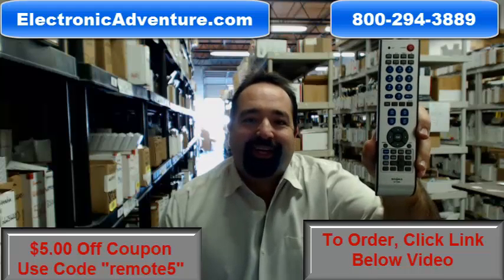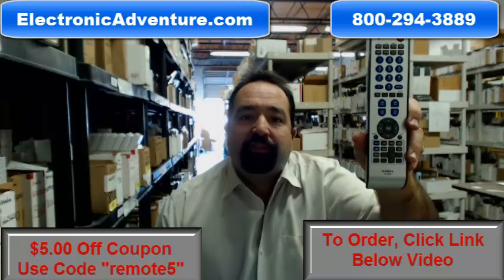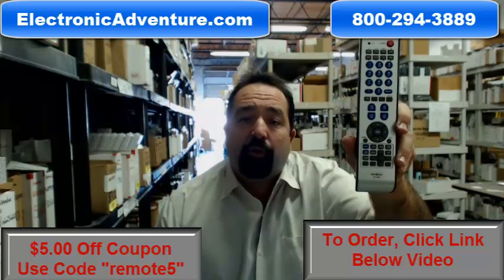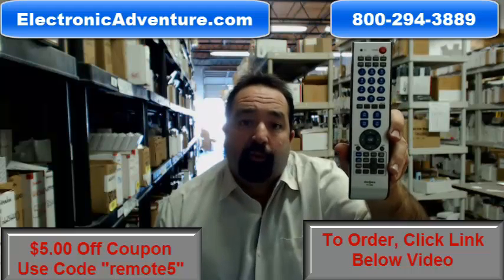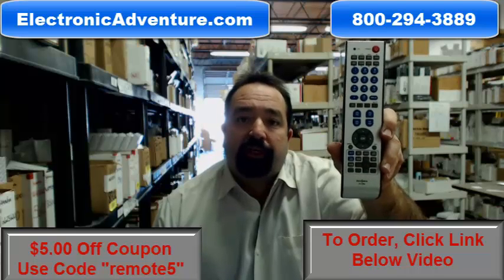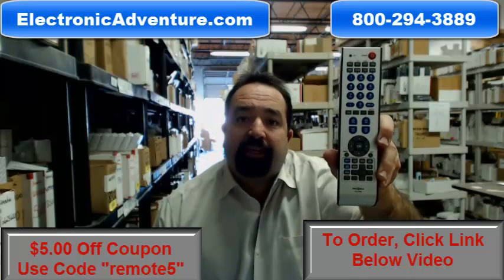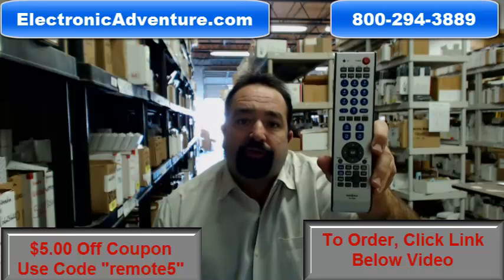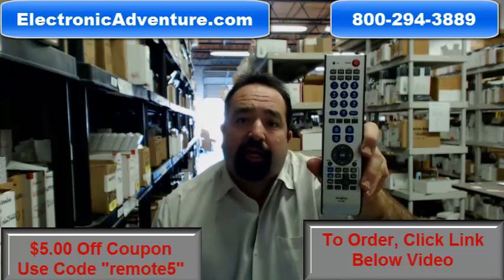Original Insignia KK-Y296 TV Remote Control Coupon $5 Off -- ElectronicAdventure.com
INSIGNIA  KK-Y296 remote control. This is 100% new and original. We have been in business for over 20 years and stock more original remotes than anyone else. We buy in volume to give you the lowest prices and super fast shipping. Most remote control orders are shipped the same or next business day.

For model numbers: NS-27HTV NS27HTV KKY296